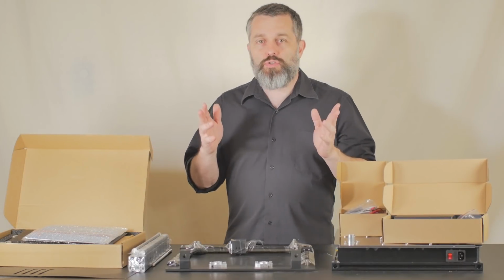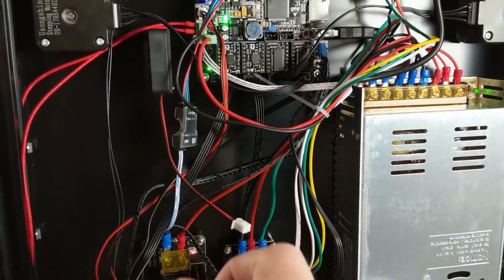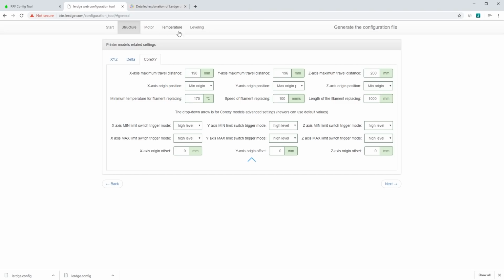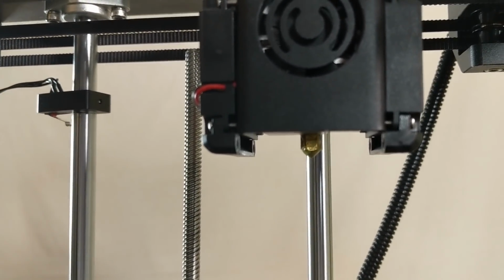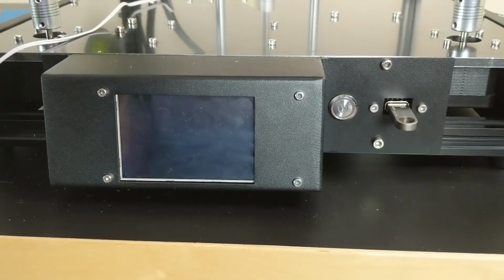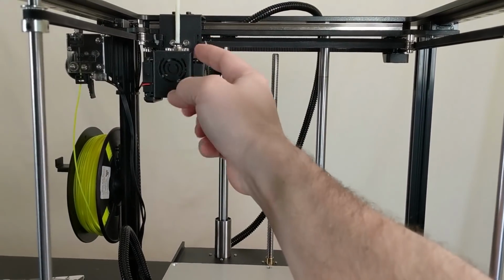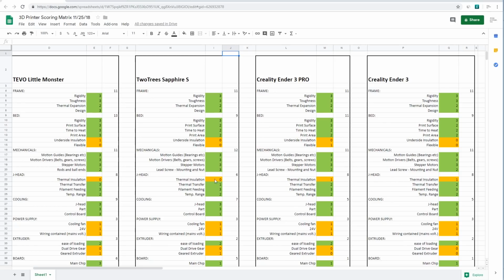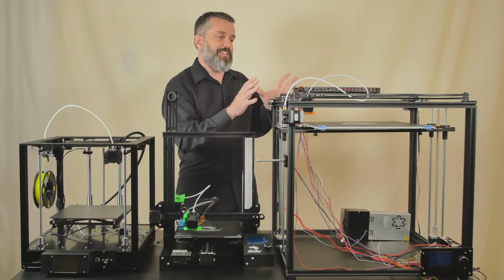The TwoTrees Sapphire 3D Printer Is the Best We've Seen Coming out of China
This printer made by the new brand TwoTrees is EXTREMELY well made. We haven't seen anything like it yet coming out of China. With all metal construction, twin cooling fans, linear motion rails, and (best of all) CoreXY kinematics, this printer is way ahead of the Ender 3, but costs about 2X as much, so the question remains is it worth it?

Here are a couple of listings for the printer with good prices. Apparently these are the Manufacturer's direct sales pages (hence the good price):